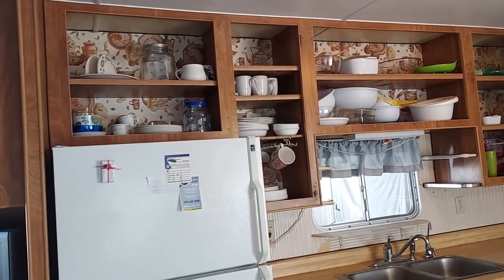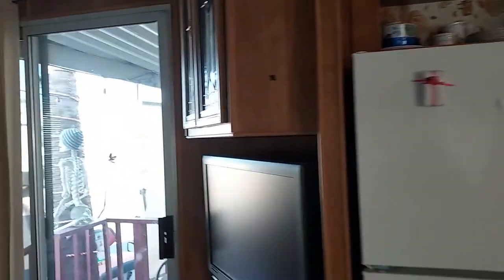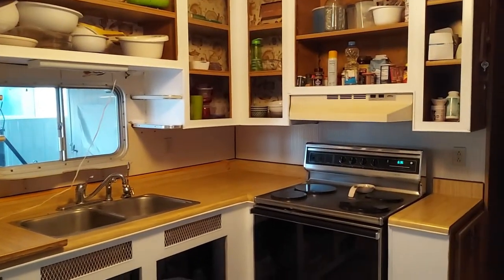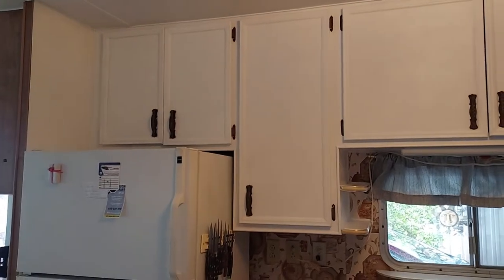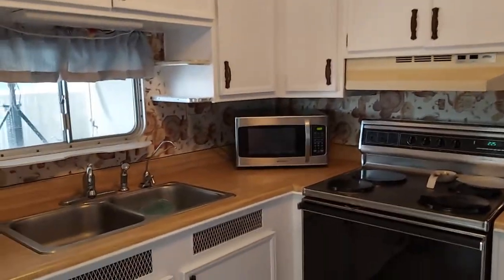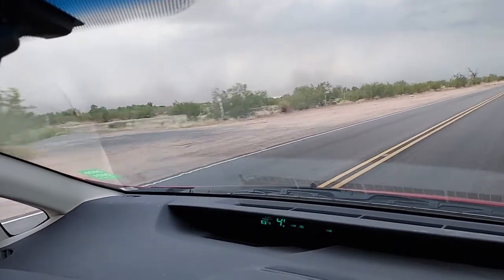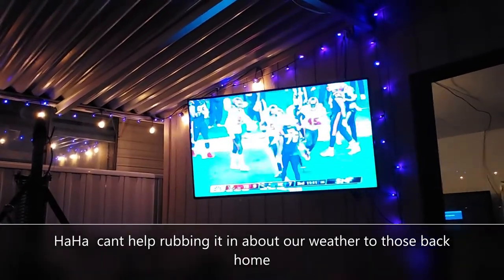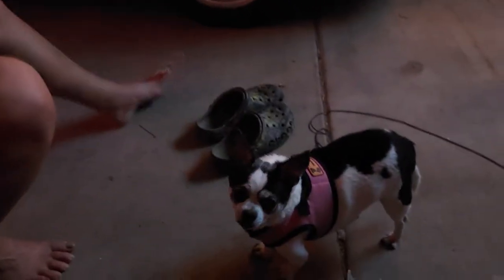Paint kitchen in the Park Model, Golf cart gets a flat, Apache Junction Arizona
We got behind on making video's..  Time to get caught up and let everyone know what we've been up to.
We have some projects for the park model.. the first one is to paint the kitchen.